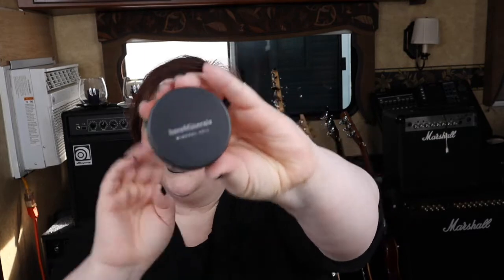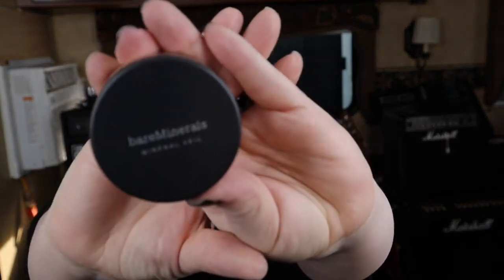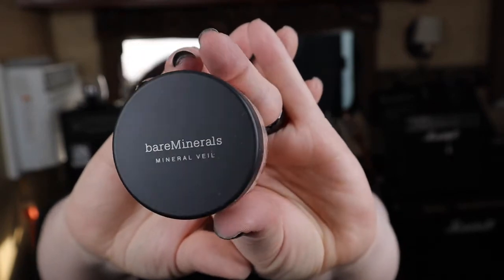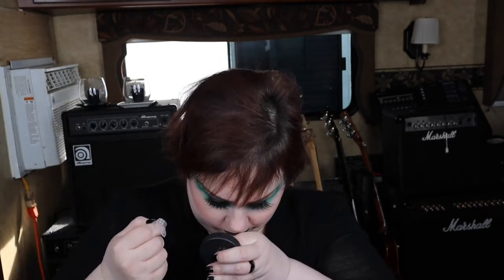BOXYCHARM PREMIUM UNBOXING REVEAL | JANUARY 2022 | What's in the Box Man?!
These videos are fun for me and I hope you like them as much as I do. I do not know what is in my Boxycharm box until I reveal it to you.

I will test out all Boxycharm products and any new items each month. After a good month of testing out these products multiple times, I will upload a video rating the products from the worst to the best of the month.
Please be sure to watch my Wicked Metal Wednesday wear I am wearing this makeup look.

Kenny James Guitar -  YouTube Channel